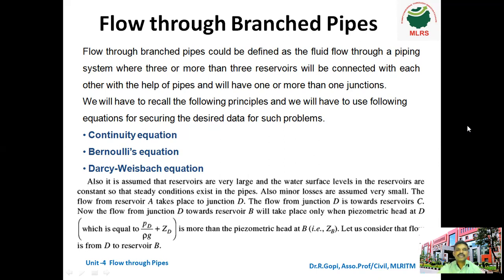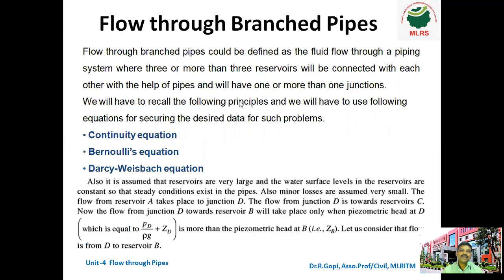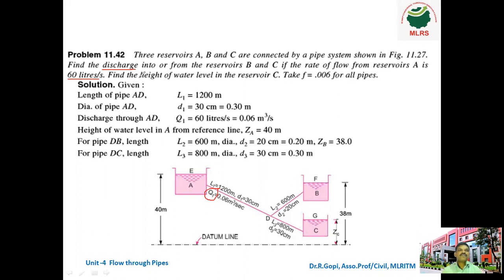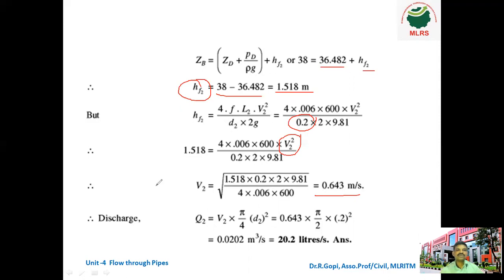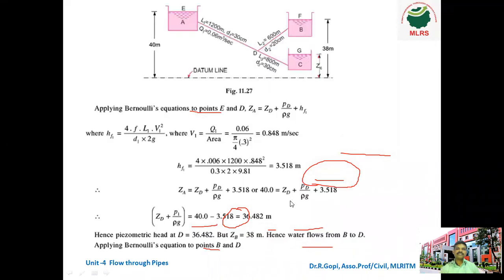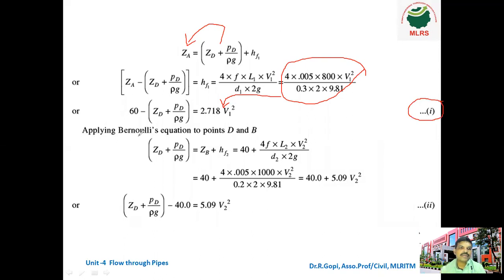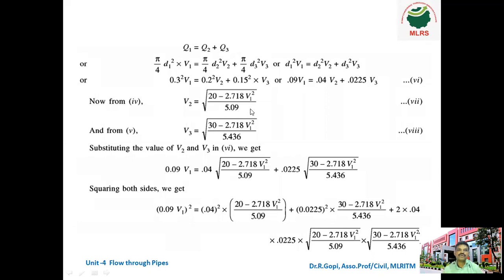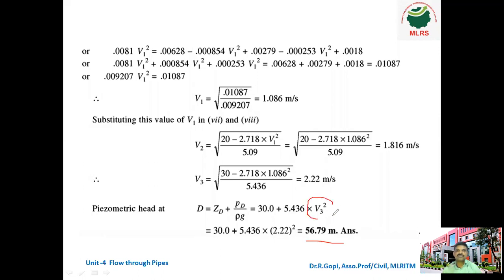MLRITM| Fluid Mechanics| Branched Pipes (Three Reservoir problems)| Dr.R.Gopi